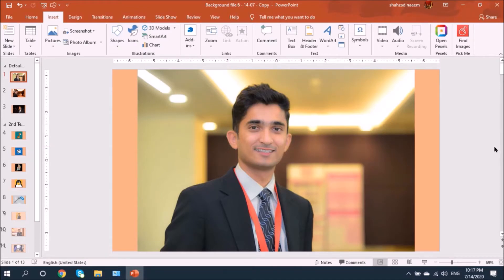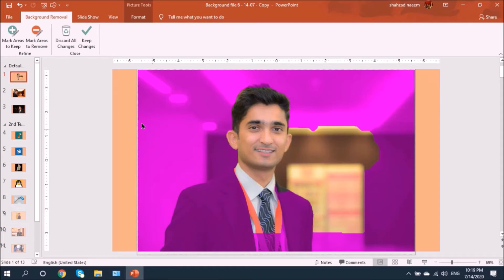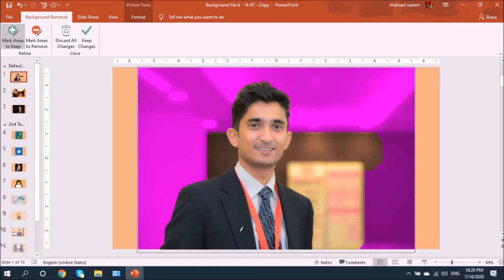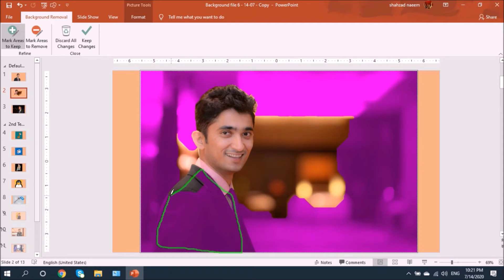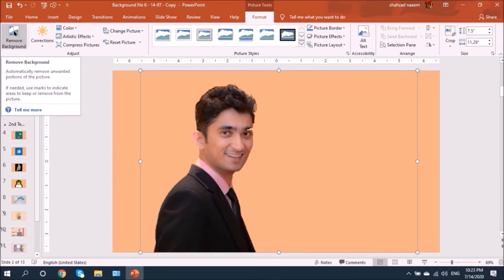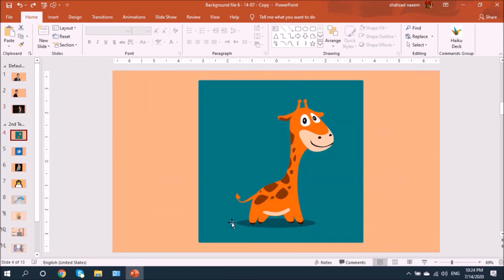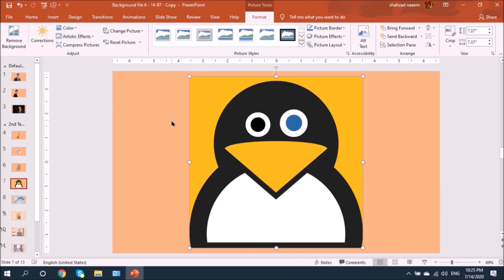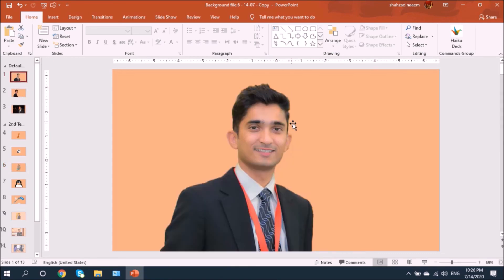How to Remove Background from an image, picture or icons - PowerPoint 2019 | PowerPoint Crafts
In this video you will learn how you can crop or remove the background from an image or pictures in PowerPoint 2019, I have explained two type of techniques to remove or crop the background

 Remove Background under format tab option (this option works well in most cases but has some limitations if background objects and picture is matching very closely)
 Set Transparent Color tool in format tab and under color option (this is good, easy and fast trick if you want to remove background from solid one color image or icons, if background color is gradient or more than one color then this will not remove background completely)

These are quick tool and easy tool to remove the background from the pictures

You don’t need Photoshop to crop the picture background

Icons and images download links
Image by nugroho dwi hartawan from Pixabay
Image by Ananya nair from Pixabay